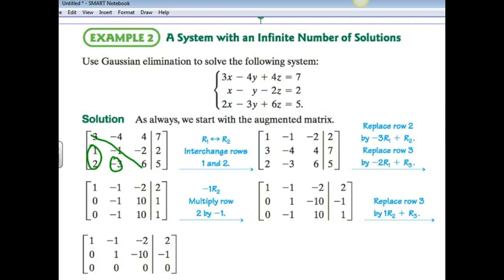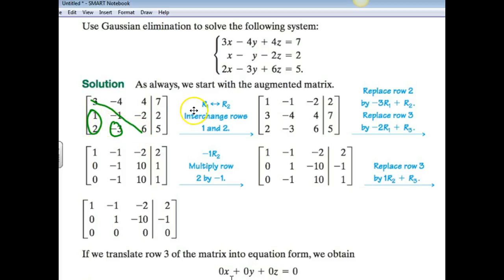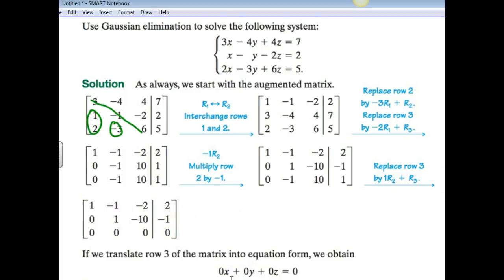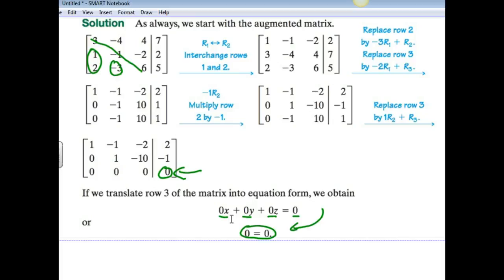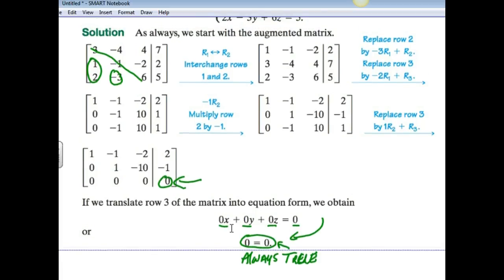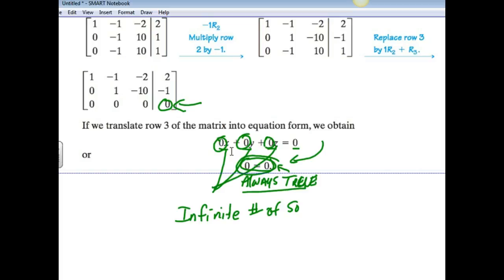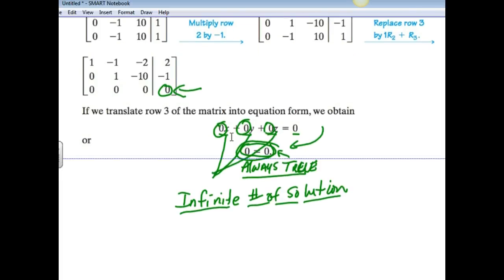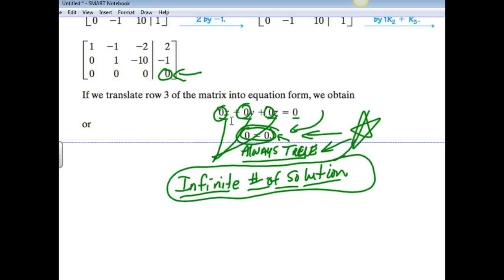Pre cal part 2 lesson 8-2 example 2